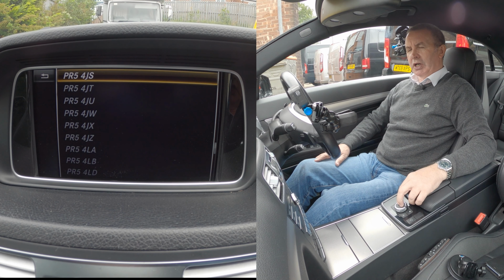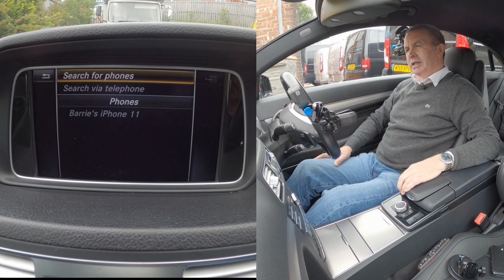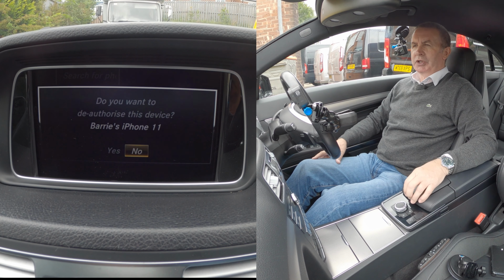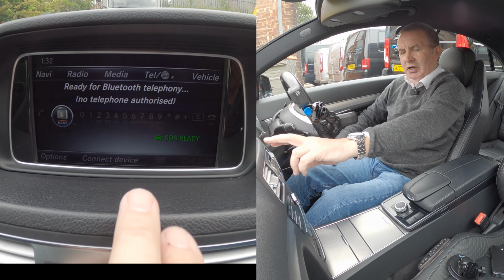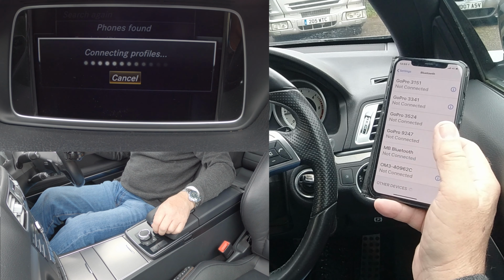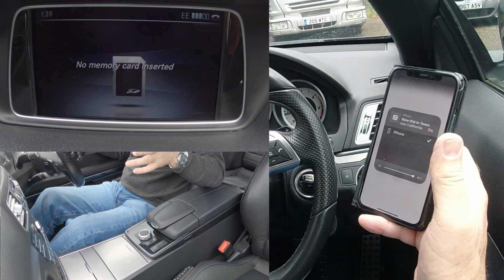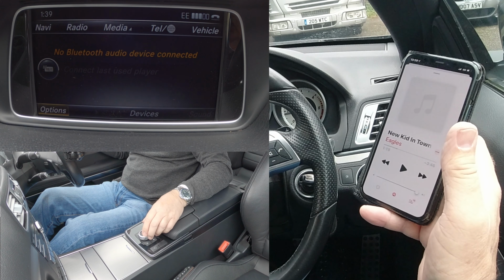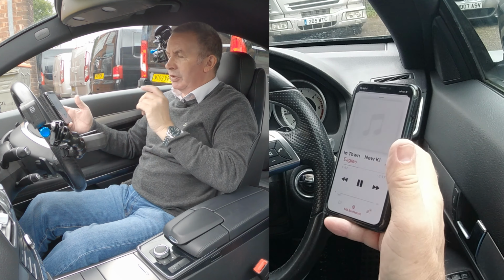How to set the sat nav, pair, delete and play music from a mobile in a 2016 Mercedes Benz E Class